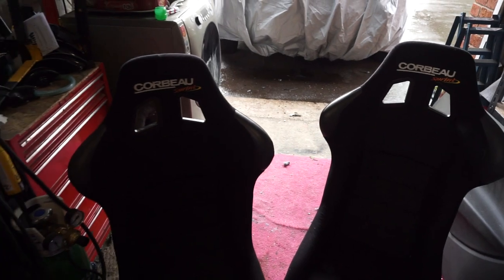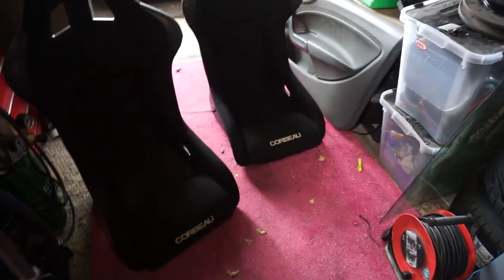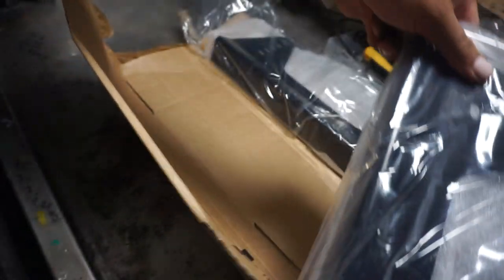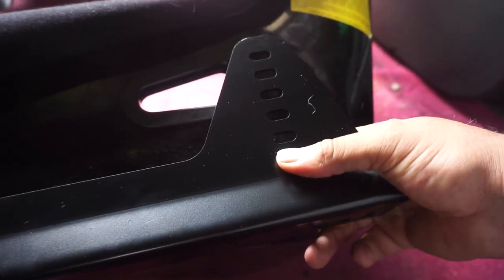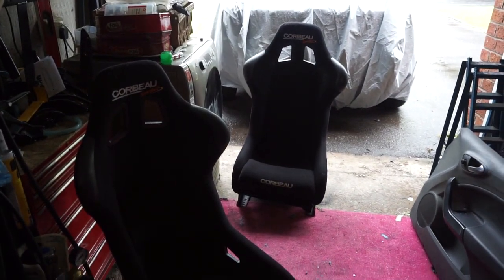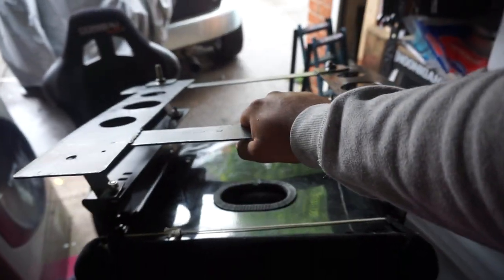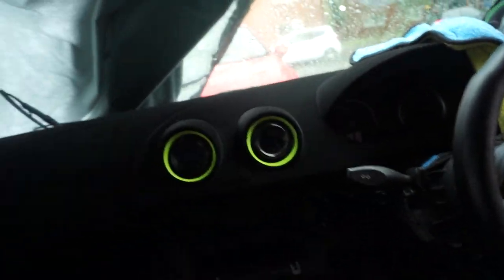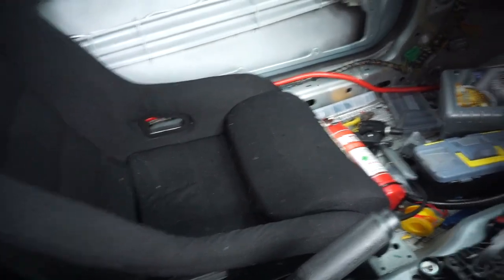The Fiesta Gets Some Bucket Seats //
What is up guys, In this video we install some very highly anticipated car parts for the car, and loose even more weight!

I'm going to be making a video on how I'm going to make an addition seat mount later on, but for now its just good to have one in the car and ready to go!

Peace!

@MARKEL KNIGHT

► Audio By